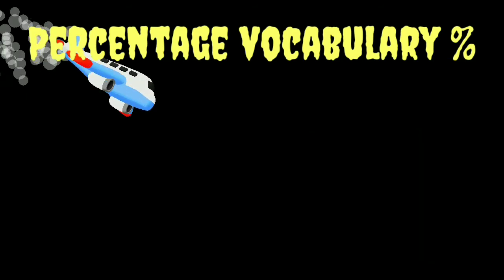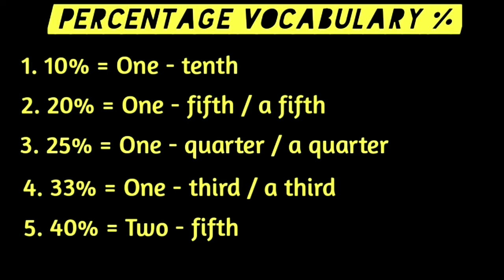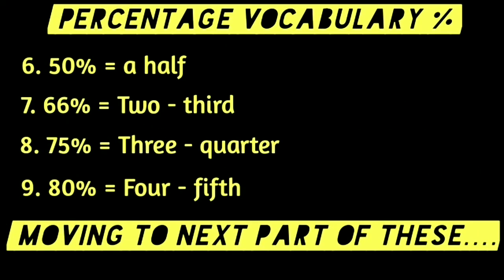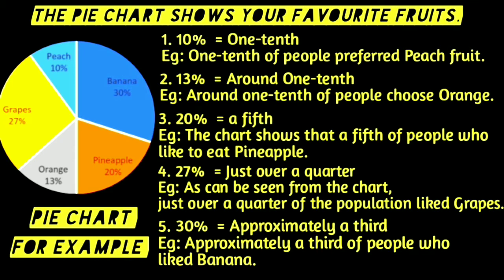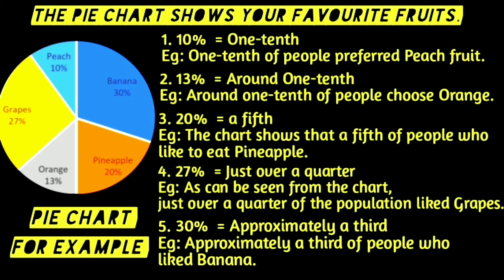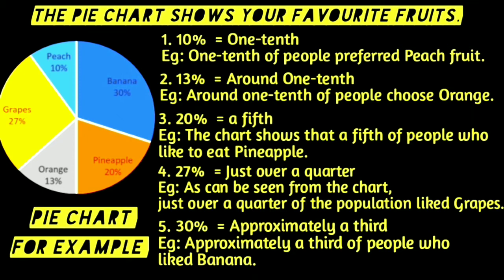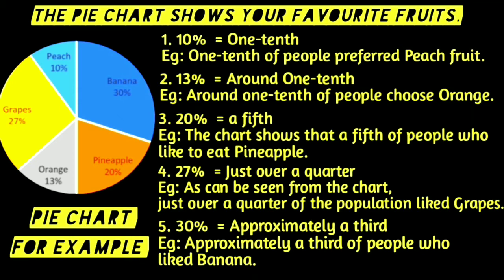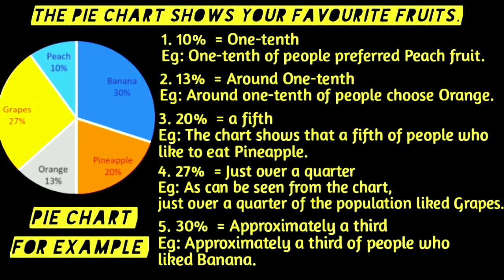IELTS percentage vocabulary for Task 1 / Writing vocabulary for pie chart, line graph, bar graph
IELTS percentage vocabulary for Task 1 / Academic Writing vocabulary for the pie chart, line graph, bar graph and table chart.

About the video: This video helps you in your academic writing module (Task1 ). As we know the percentage vocab is very essential for the pie chart, a line graph, a bar graph and table chart. So I try to explain everything related to this percentage vocabulary with examples.
. It helps in avoiding repetition.
. Increase your lexical resources ( vocab Part )
. Increase variation in sentences.
Besides, this video consists vocab of approximate words with one example.

.ONLINE CLASSES FOR EACH MODULE.